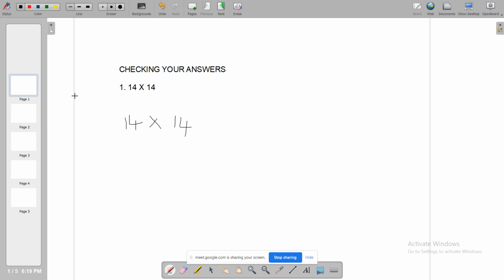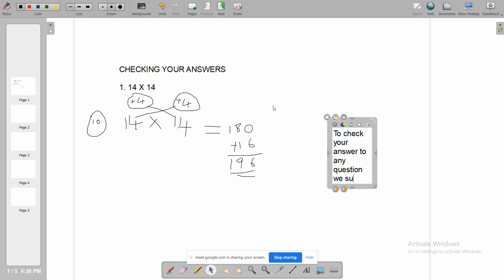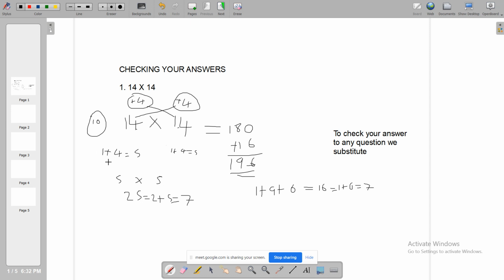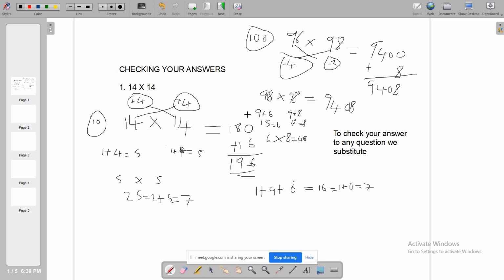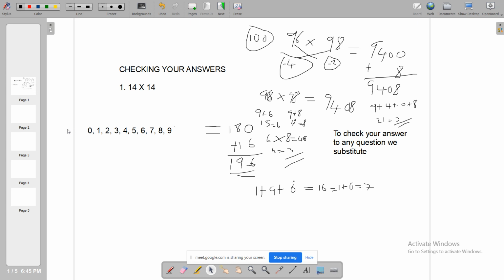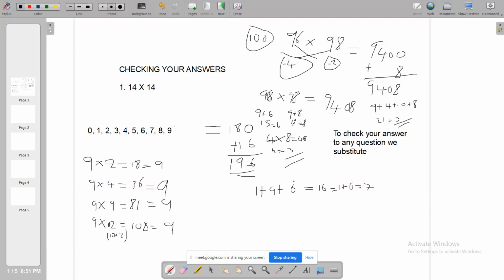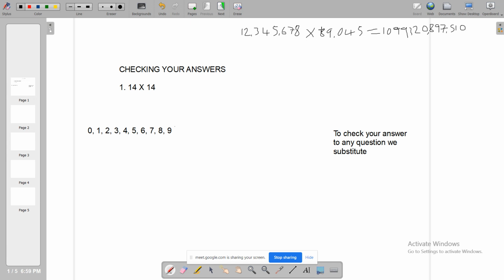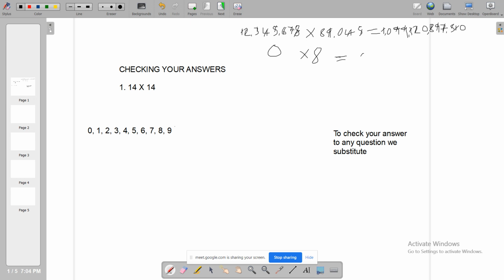Checking your answers-8